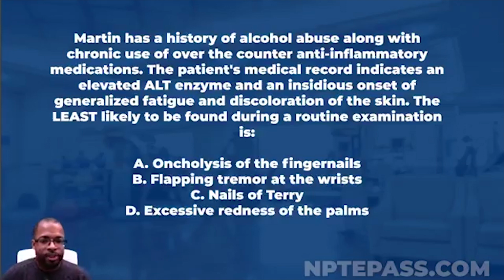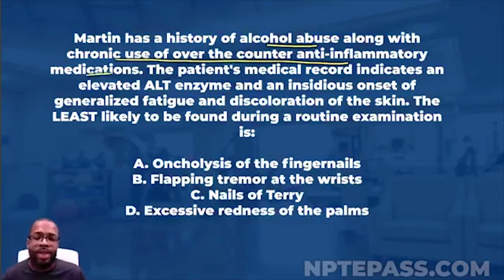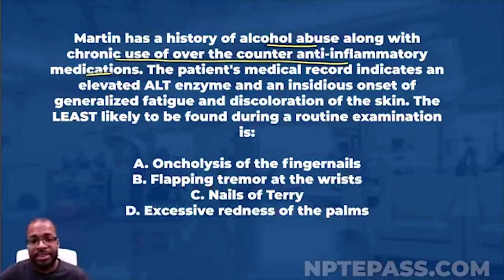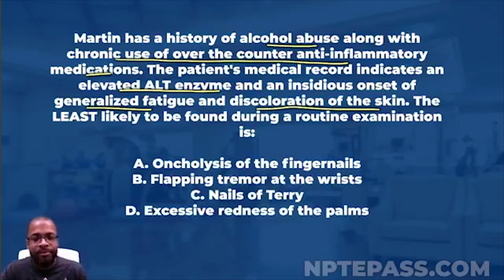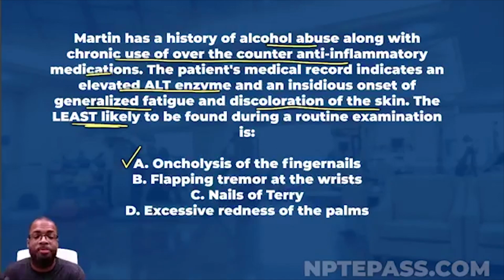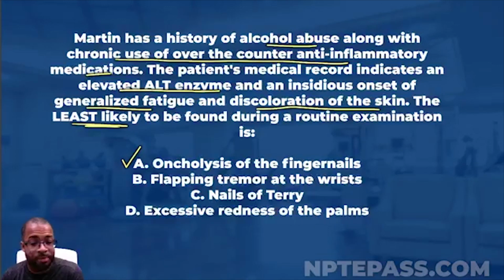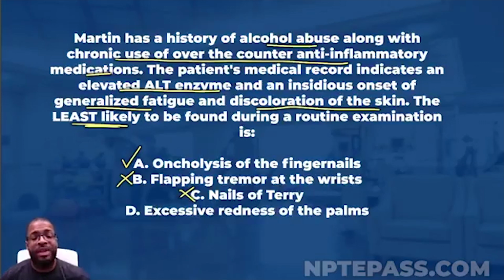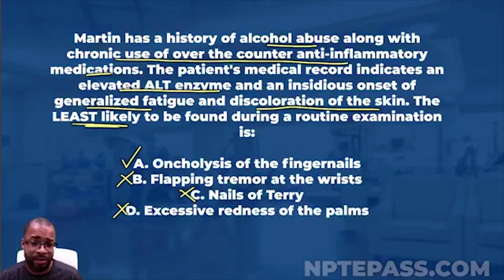NPTE Practice Questions: Visceral Dysfunction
Do you want to start studying smarter and not harder? Download Dr. Rice's Top 10 Requested NPTE Cheatsheets For Absolutely FREE right

Do you need help passing the NPTE? Take a look at PT Hustle's practice questions. We have over 200+ FREE questions online that are guaranteed to help you pass your exam. Today’s question: Visceral Dysfunction.

How good are you at visceral pathologies?
Let's test your skills in this excellent episode about visceral dysfunction!

NPTE Practice Question:
Martin has a history of alcohol abuse along with chronic use of over the counter anti-inflammatory medications. The patient's medical record indicates an elevated ALT enzyme and an insidious onset of generalized fatigue and discoloration of the skin. The LEAST likely to be found during a routine examination is:

Answer Choices:
A. Oncholysis of the fingernails
B. Flapping tremor at the wrists
C. Nails of Terry
D. Excessive redness of the palms

Do you think you know which answer is correct? Watch the video to find out.

NPTE practice questions are exactly that, practice. The PT Hustle exists to help students dominate the NPTE exam. If you need additional NPTE study guides, download our free cheat sheets Our free cheat sheets feature the top 10 most challenging musculoskeletal NPTE topics.

For more ways to prepare for the NPTE exam and what NPTE practice questions you need to work to find a solution that can put you on the path to NPTE success.